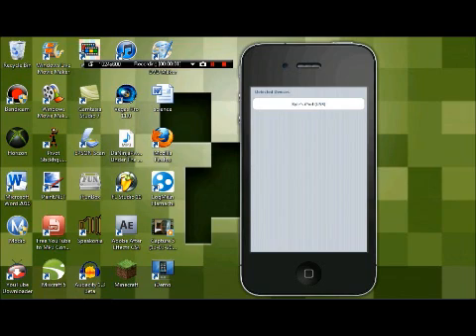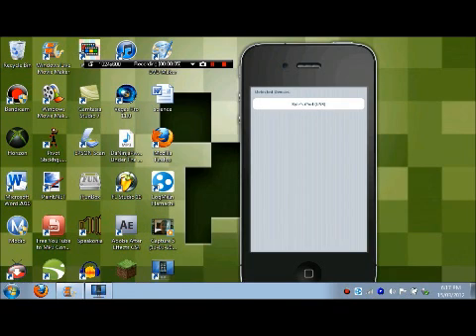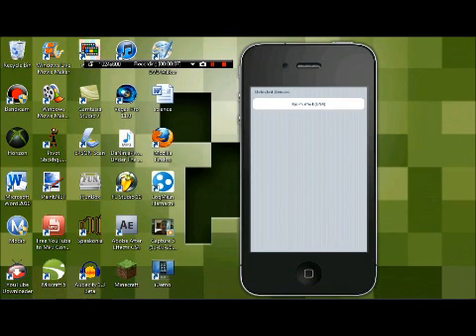How To Record Your Ipod Touch, Iphone Or Ipad Screen Without A Camera